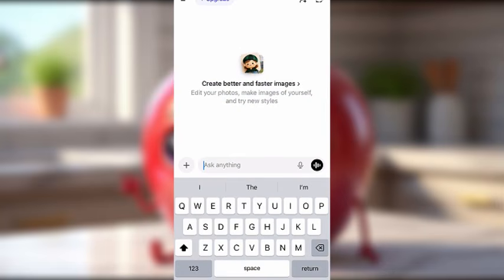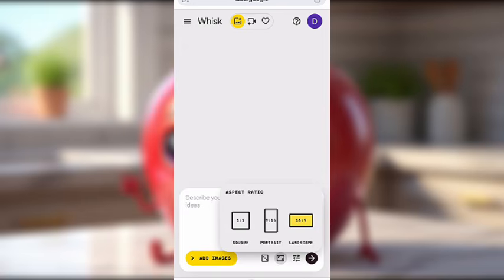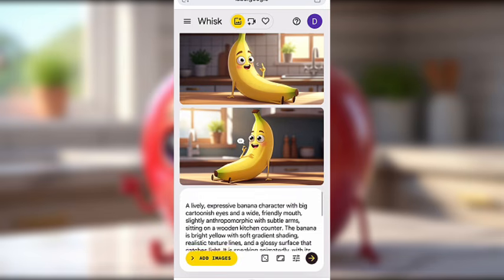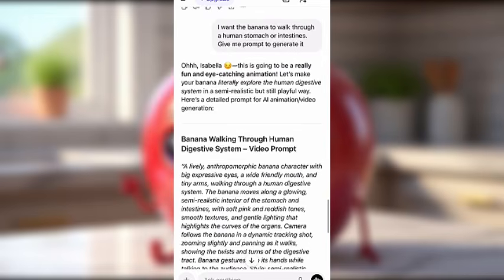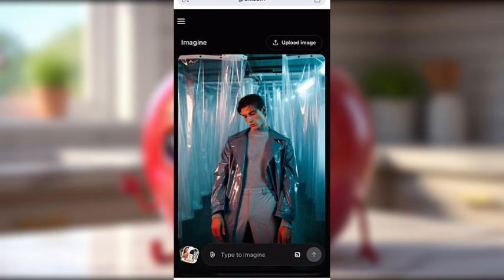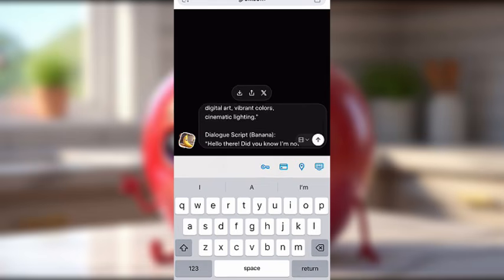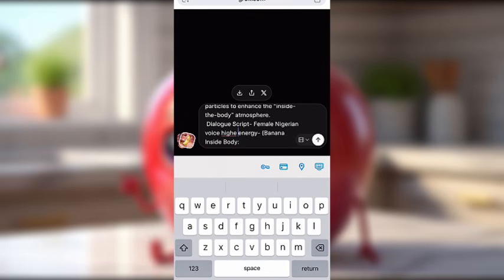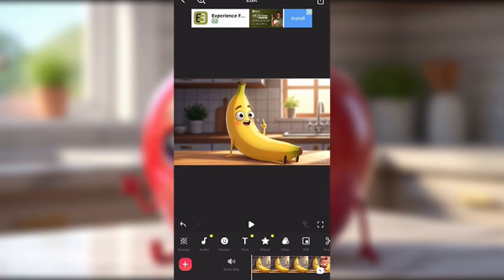How to CREATE VIRAL Talking AI Fruit Videos for FREE | Full Tutorial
Learn how to create talking fruits and vegetables using AI step by step in this beginner-friendly tutorial. If you want to animate bananas, apples, carrots, broccoli, and other food characters with facial animation, expressions, and voice, this video walks you through the best tools, tips, and prompts to make them come alive. Whether you’re making content for YouTube, TikTok, or Shorts, you’ll learn fruit and veggie animation, AI voice integration, and fun camera movements to take your content viral.

talking fruits and vegetables
AI animation tutorial
how to animate characters with AI
talking fruit animation
talking vegetable animation
AI talking characters
fruit and veggie AI
make talking food